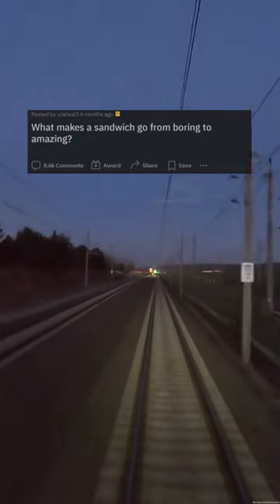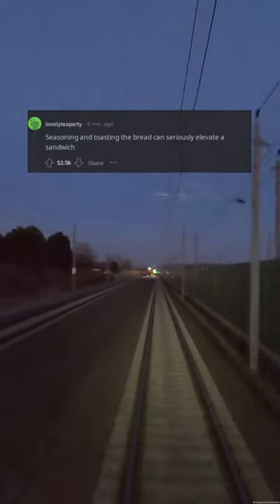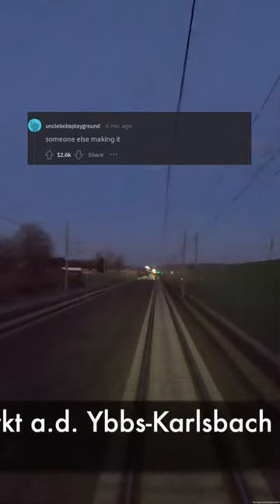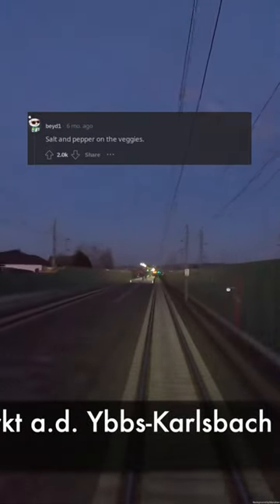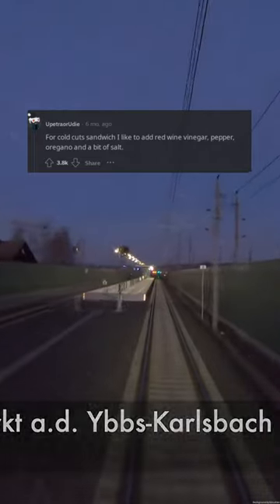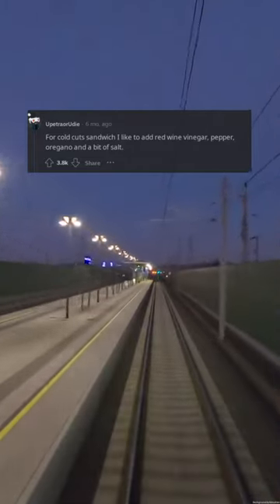How to make a sandwich that will knock your socks off! (r/AskReddit)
This video is going to show you how to make a sandwich that is going to knock your socks off! This sandwich is made with ham, turkey, bacon, and Swiss cheese, and it is absolutely delicious. It is easy to make, and it is sure to impress your guests. If you are looking for a delicious and unique sandwich that you can make for your next party, then this is the recipe for you.